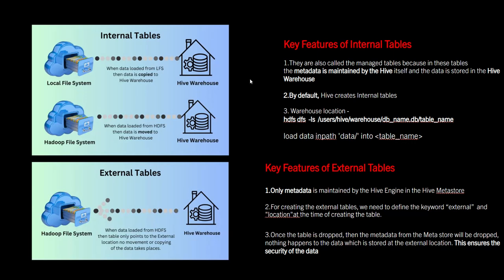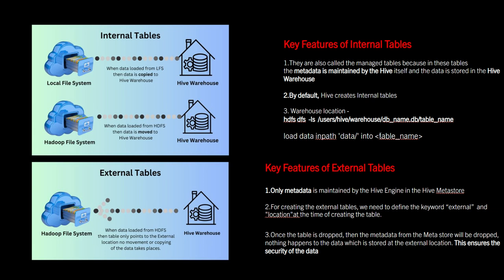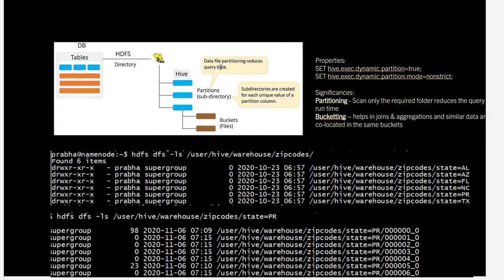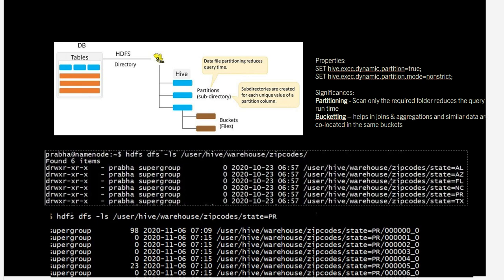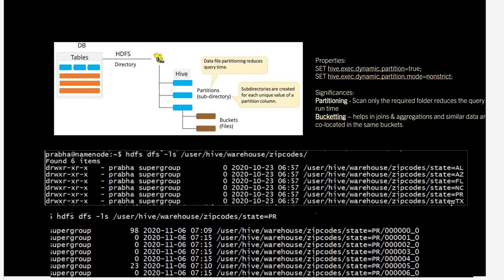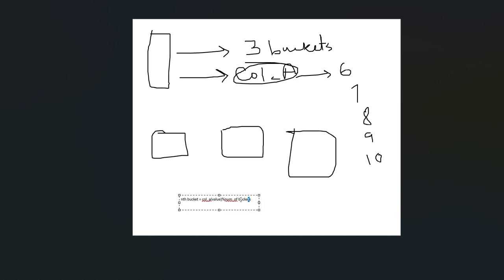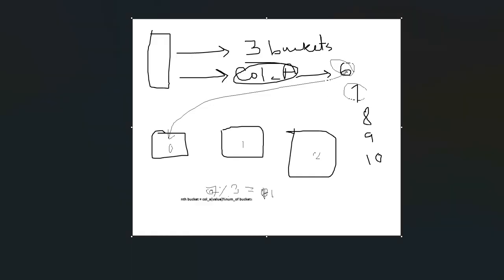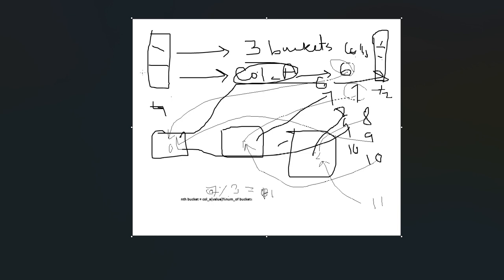Hive partitioning & bucketting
Here's a deep dive of the partition & bucketting strategy works in hive for hadoop eco system.